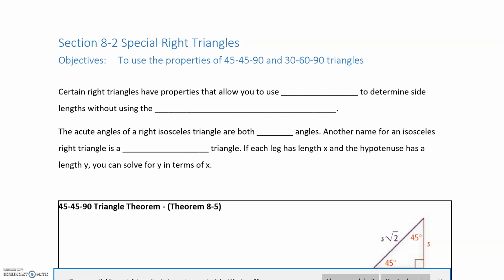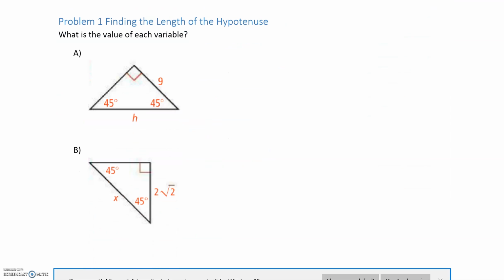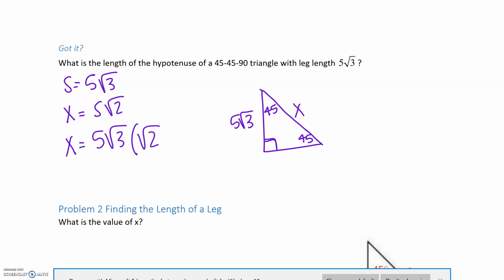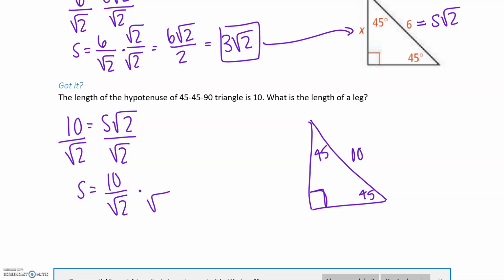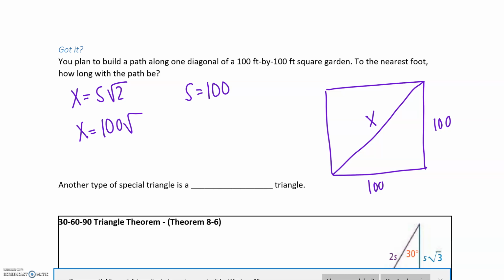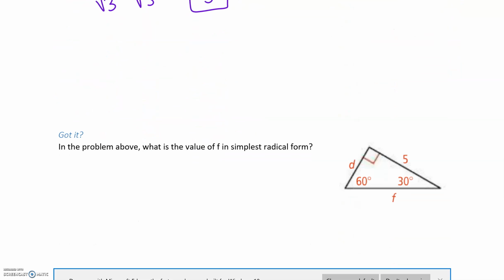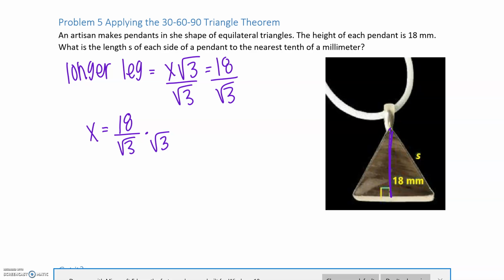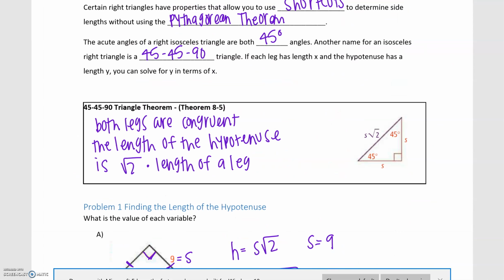Geometry Section 8.2